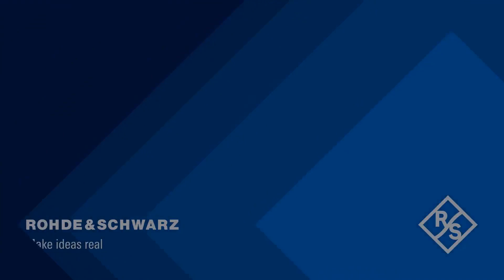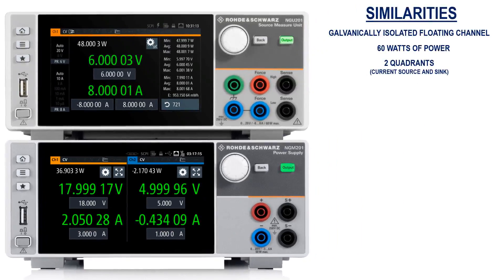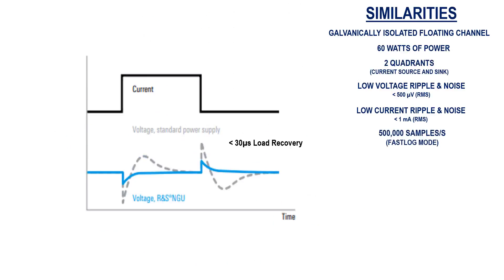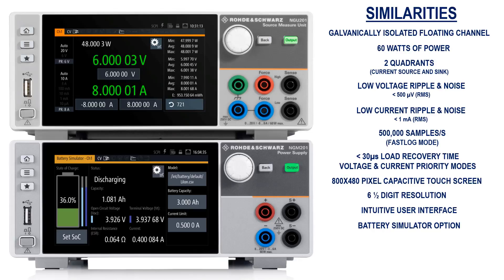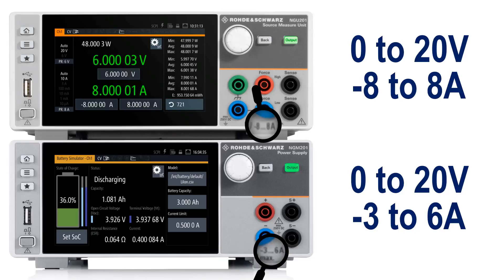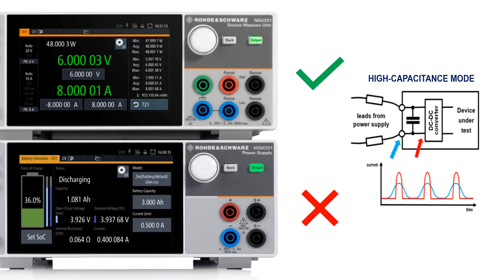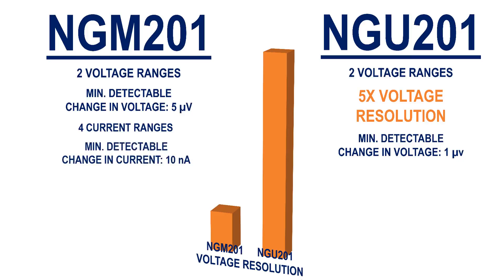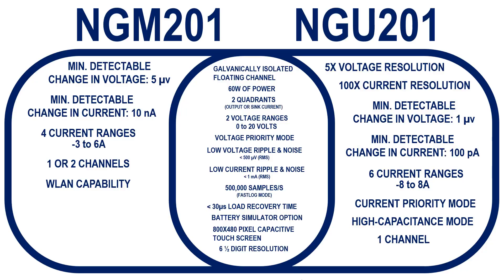Rohde & Schwarz NGM201 vs. NGU201 Power Supply Comparison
The R&S®NGM201 and R&S®NGU201 by Rohde & Schwarz are both among the most capable power supplies on the market. While both instruments have many features in common, there are certain distinctions that may result in one being better suited for your application.

***For a limited time, get the R&S®NGU 4-quadrant launch edition for $4,995*

More information about the Rohde & Schwarz DC Power Supply Product Portfolio

*launch edition available while supplies last